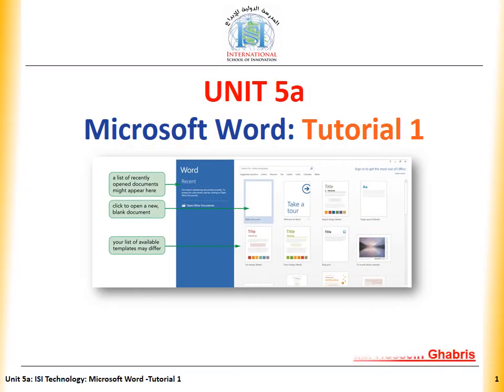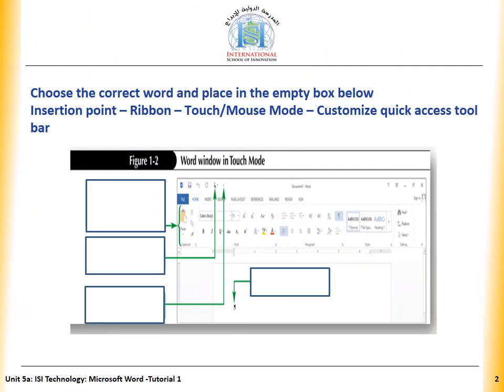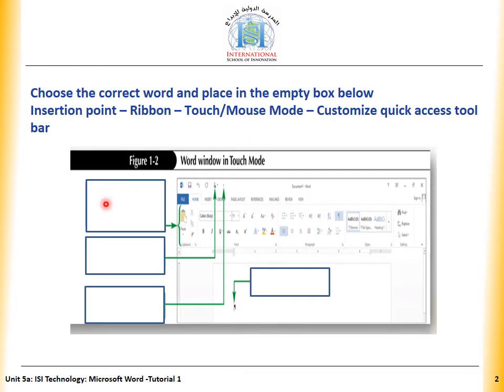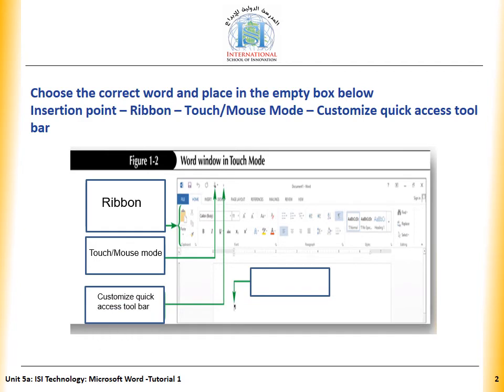Technology G6 Worksheet sol Video 2 Mr Hussein Ghabris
Week 4 worksheet solution